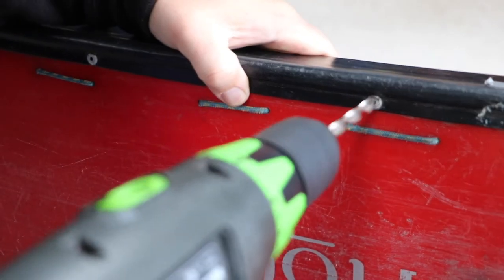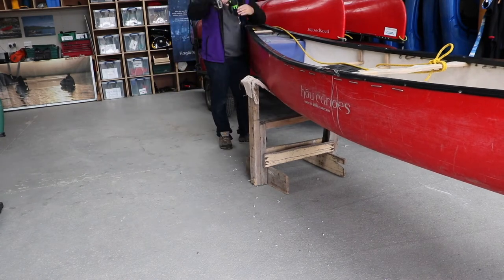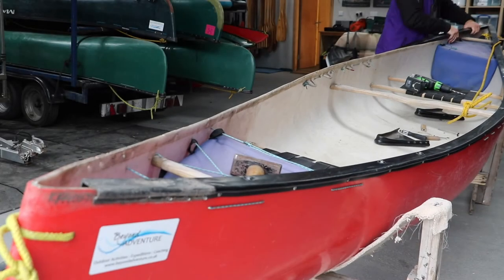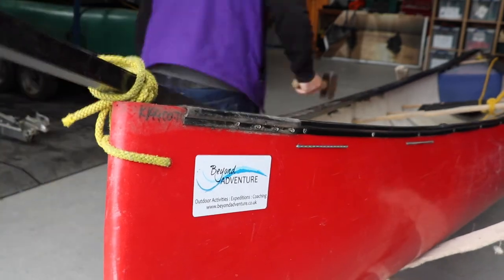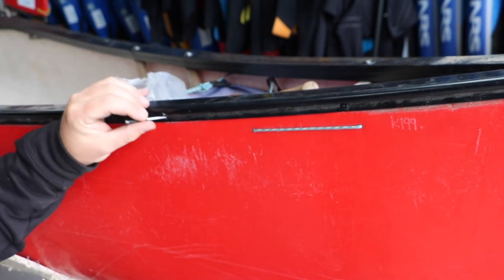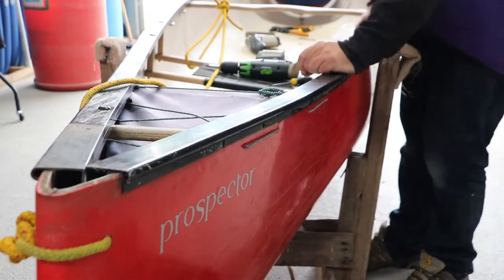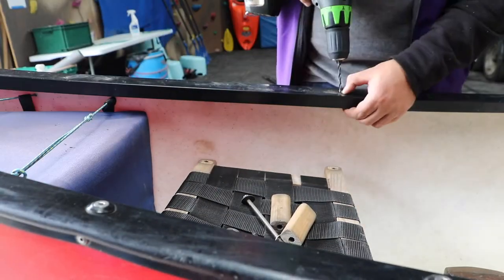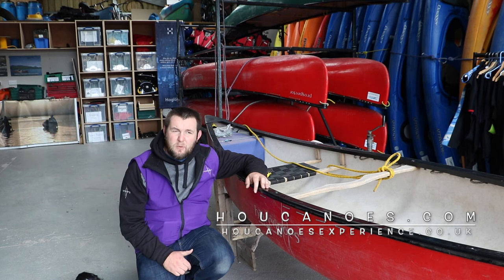How to replace a open canoe gunwale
Team member Grant headed over to our Hōu Canoes Experience venue Beyond Adventure in Scotland to show us how to replace a damaged guwale.

If you need to replace your gunwale get in touch through houcanoes.com and we'll help you out.